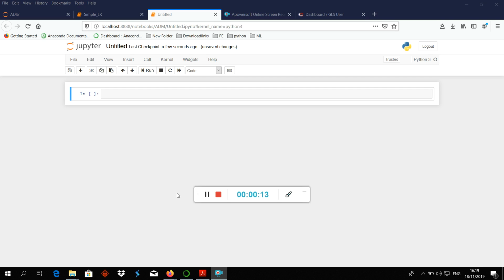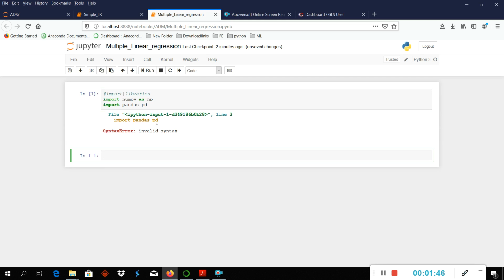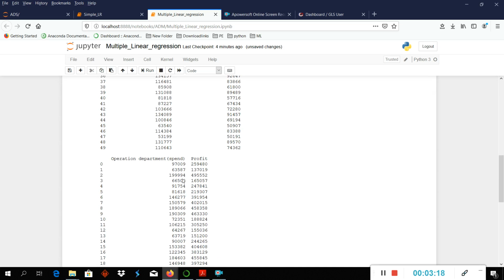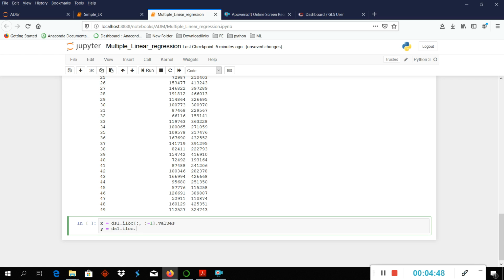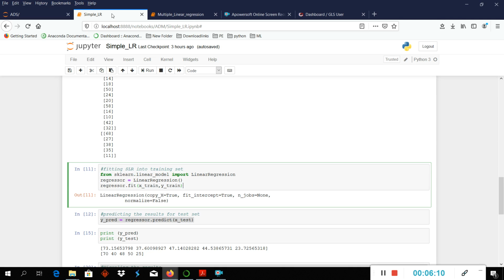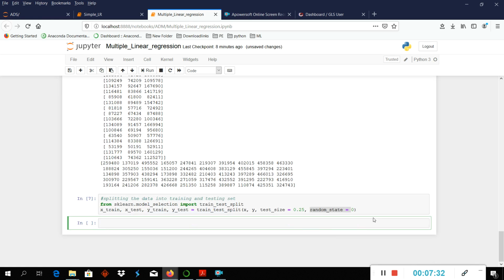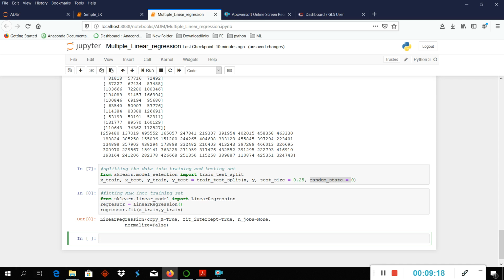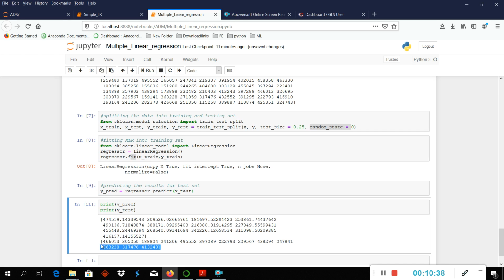Multiple linear regression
MLR using python
Advance Data Mining (BWB43403)
UTHM